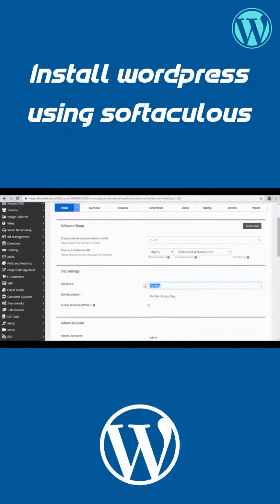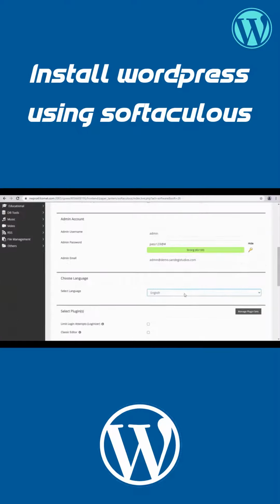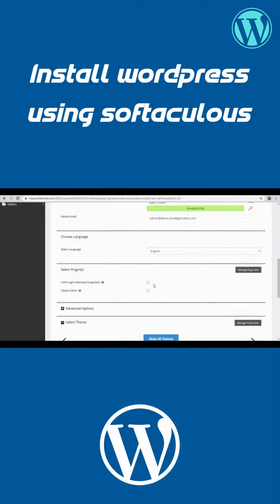Install Wordpress using softaculous